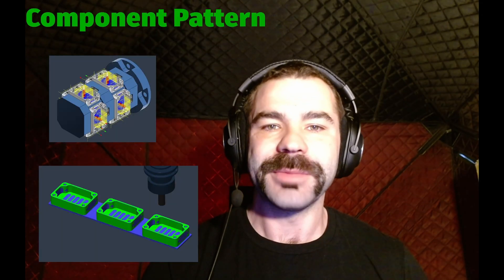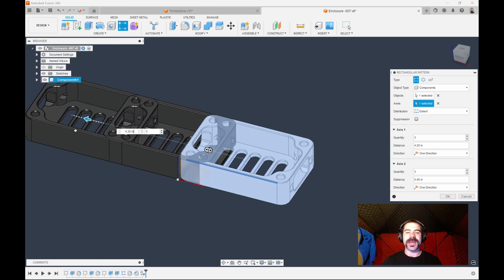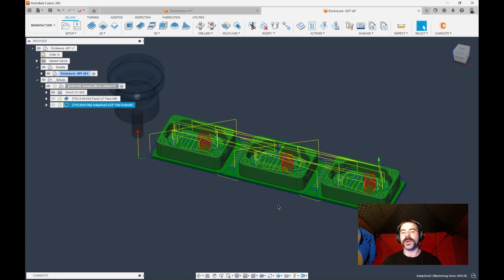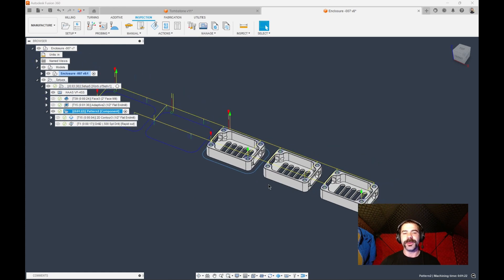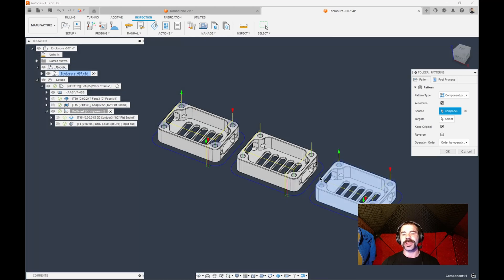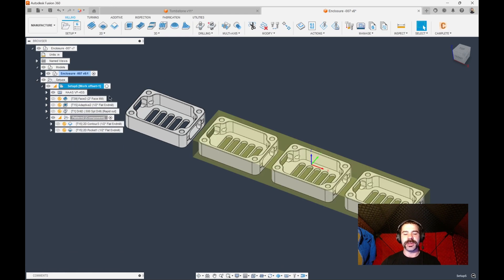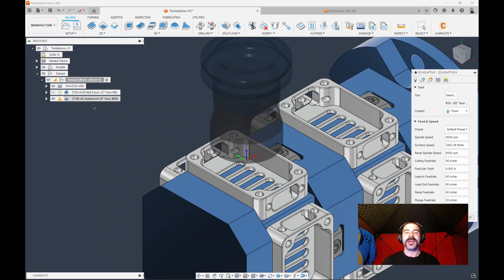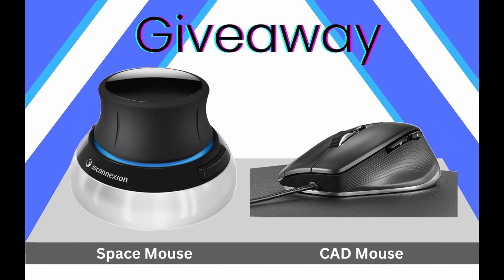Fusion Friday (ep103): How to Speed up Multi Part Programming with Component Pattern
Watch how Phil B from NexGen utilizes component pattern to speed up part programing anytime you are running duplicates of the same part. The great thing about this tool is it works for both 3 axis machining of a bar to nesting with full 5 axis.